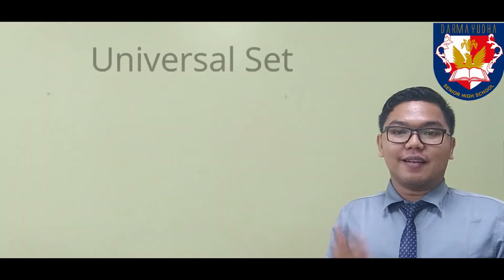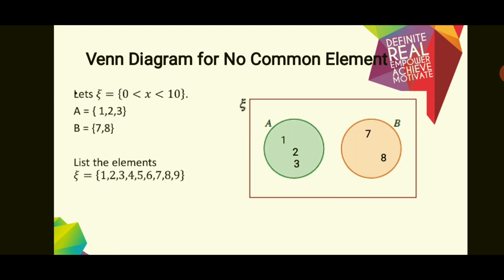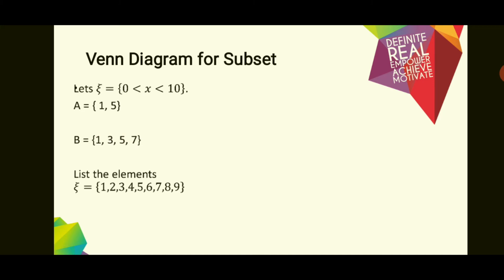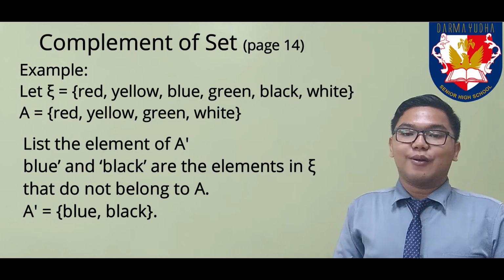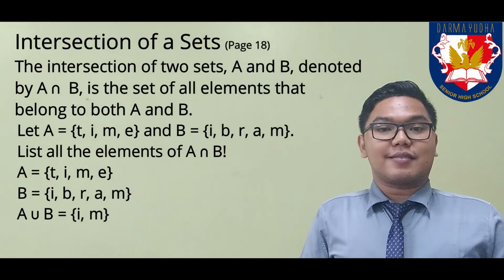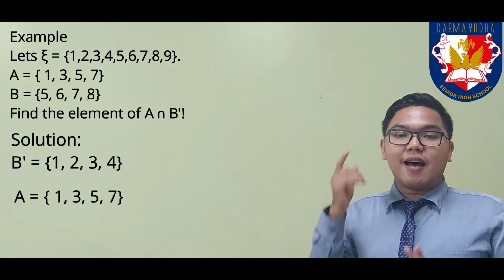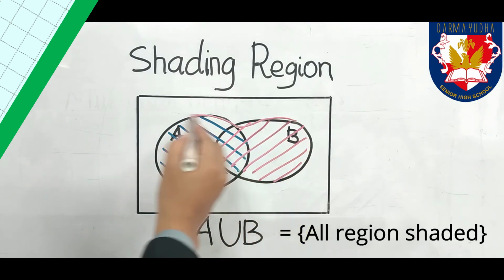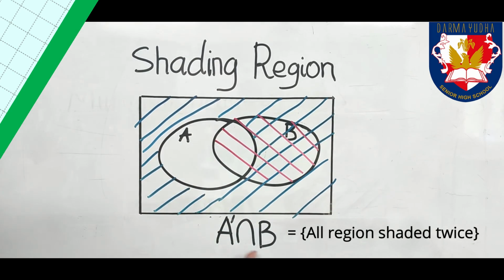Maths X IPA Meeting 2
Compplement set, union and intersection set and Venn diagram.